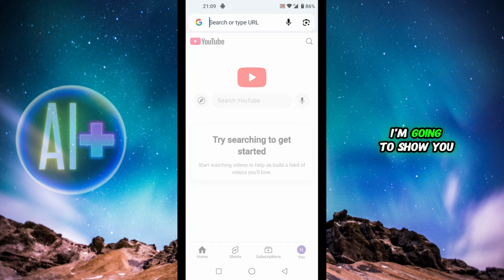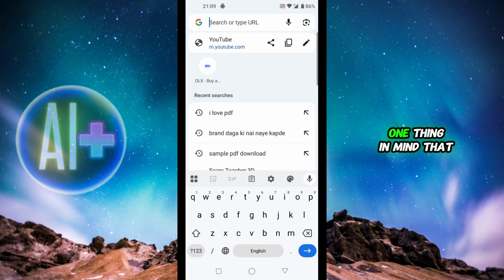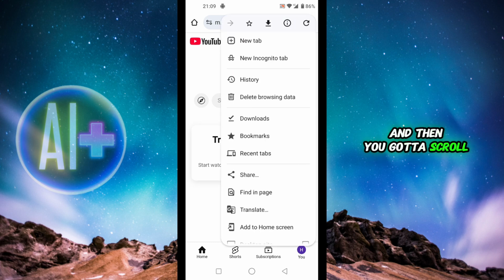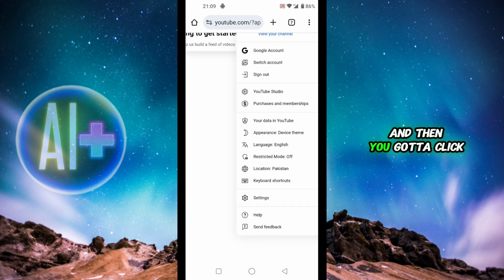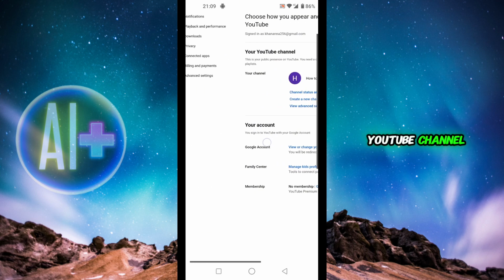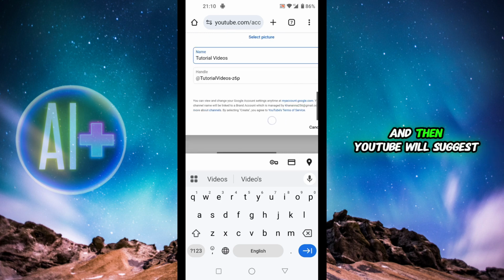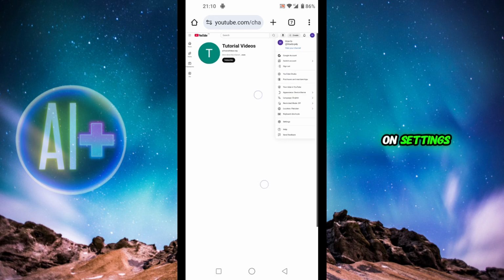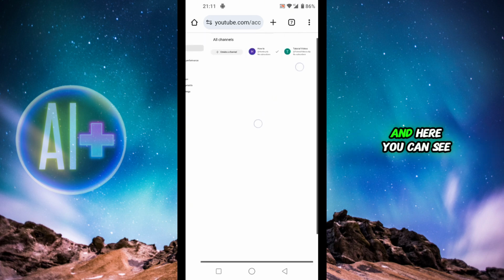How To Open Multiple YouTube Channels Under One Account in Mobile | Easy Guide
How To Open Multiple YouTube Channels Under One Account in Mobile

Looking for a guide on how to make a second YouTube channel? In this video, we'll guide you on how to add another channel on YouTube.